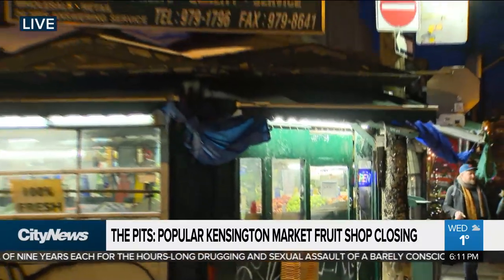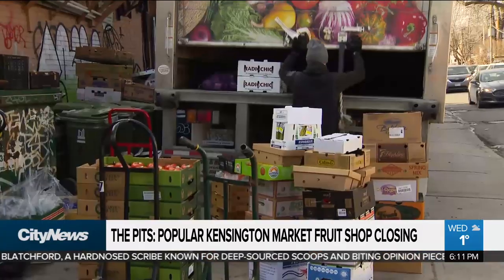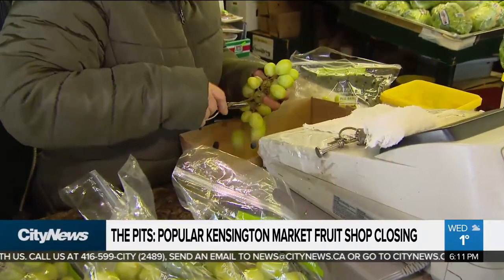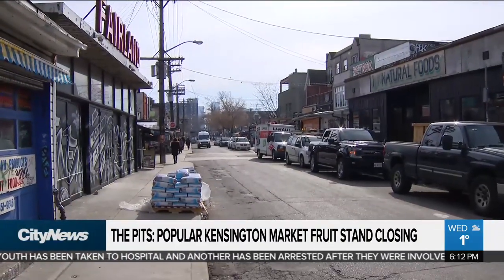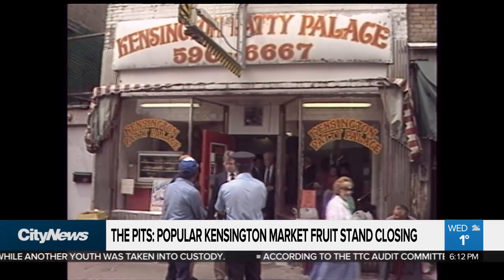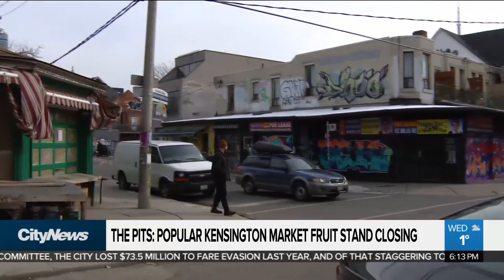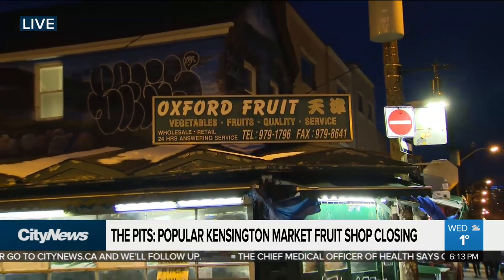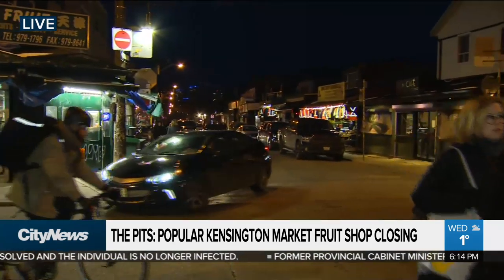Popular Kensington Market fruit shop closing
A popular Kensington Market fruit market is closing. Pam Seatle with why Oxford Fruit is shutting down after over 25 years in the historic neighbourhood.